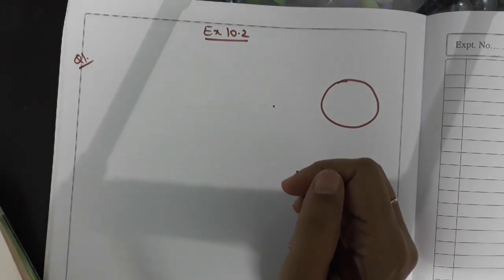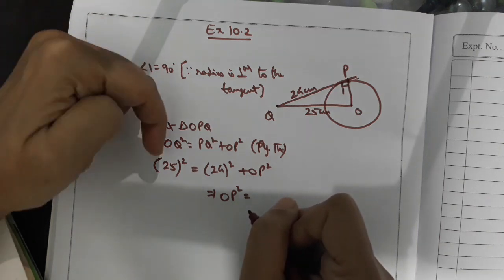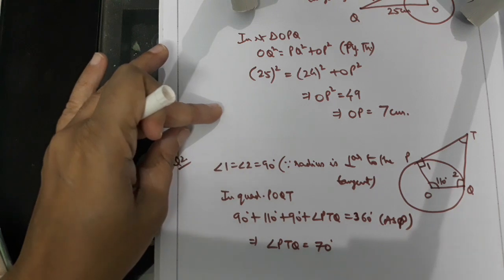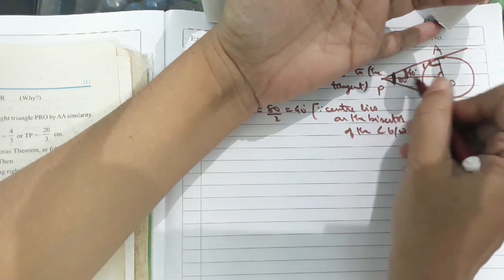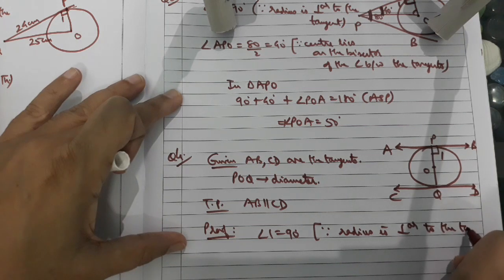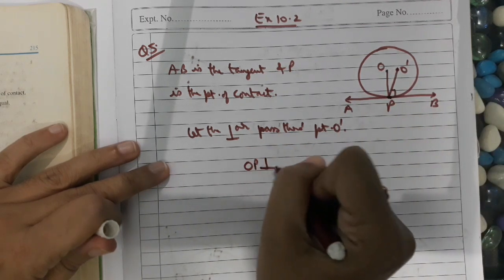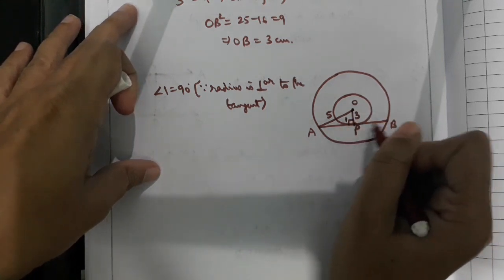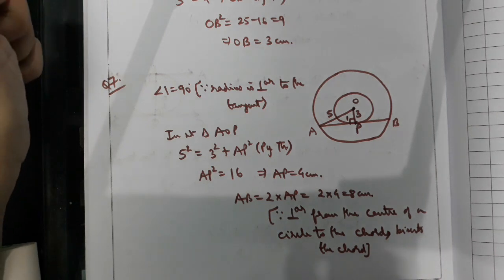Class 10:chapter circles: exercise 10.2(part 1)